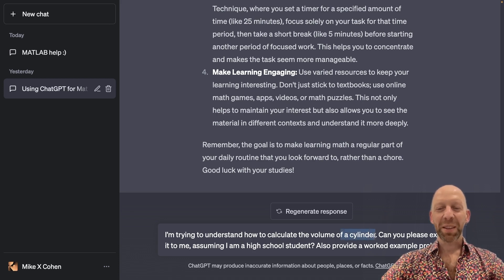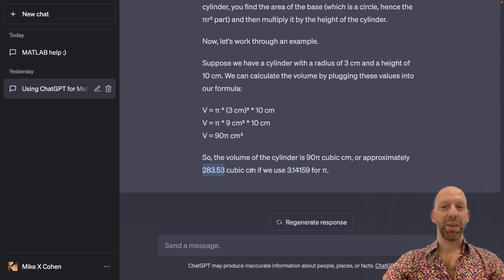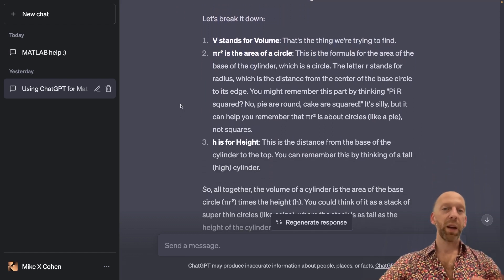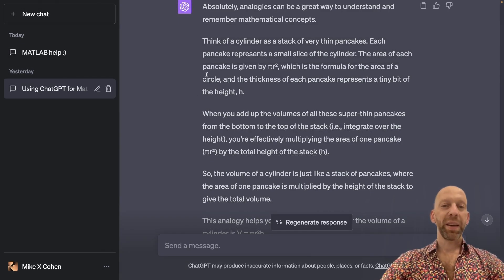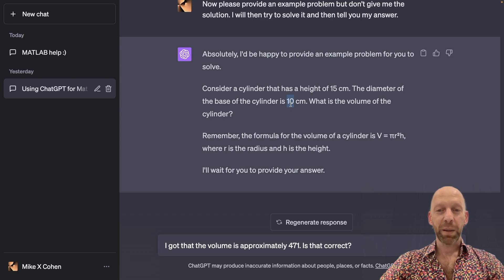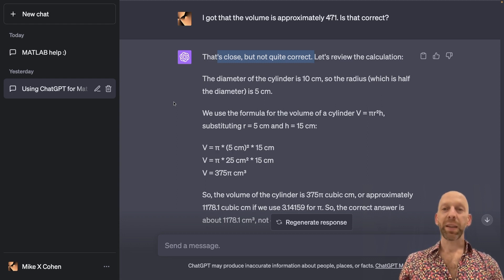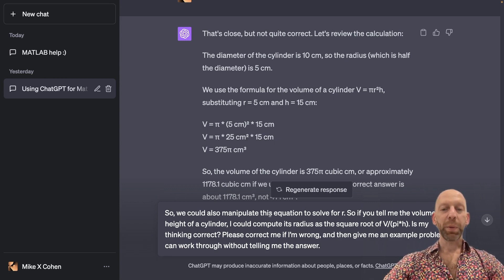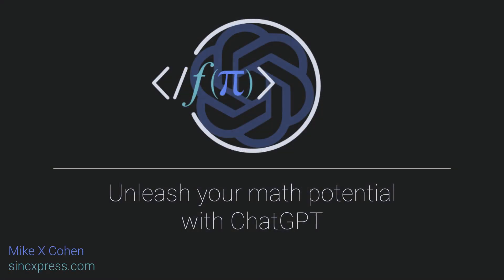Have ChatGPT generate examples, explanations, and analogies for math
See how ChatGPT can be used to help you learn about concepts in mathematics.